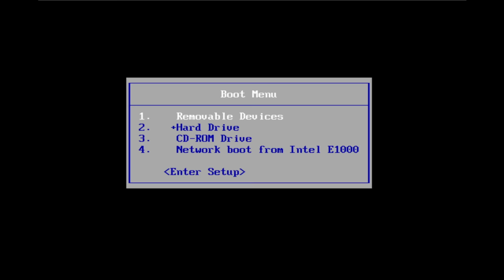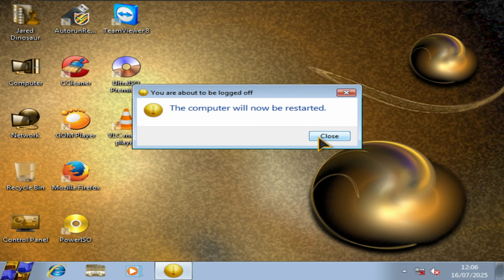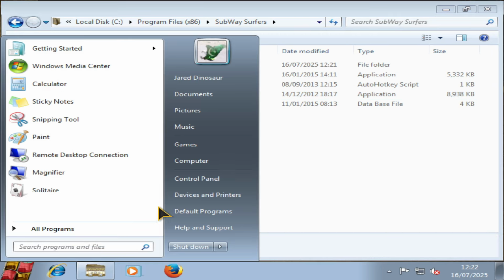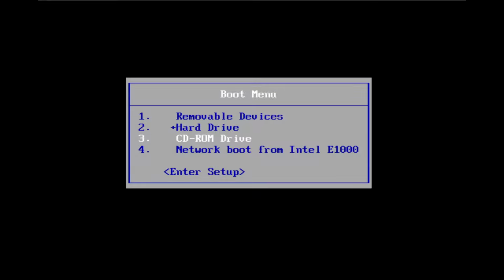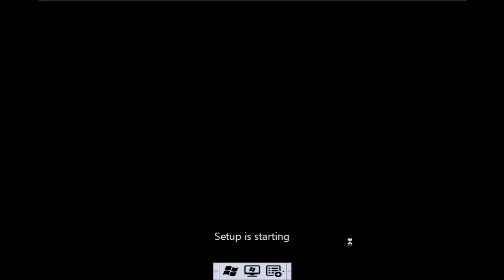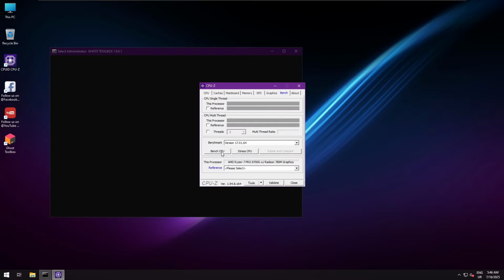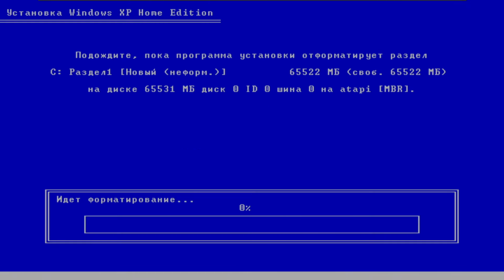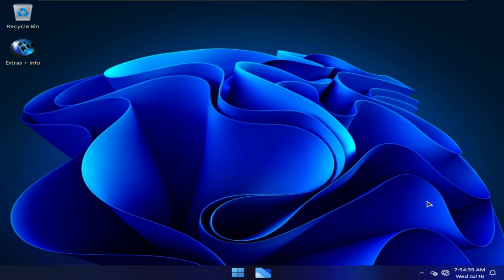archive.org's peculiar Windows clones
0:00 Windows 7 Gold Edition
11:58 Windows 12
15:58 Windows 10 GhostSpectre
20:44 Windows 11 GhostSpectre
23:20 Windows Lite RC3
26:18 Windows X Lite
28:28 Outro